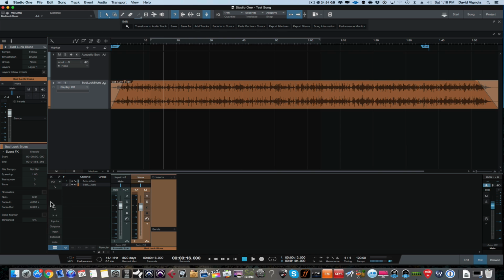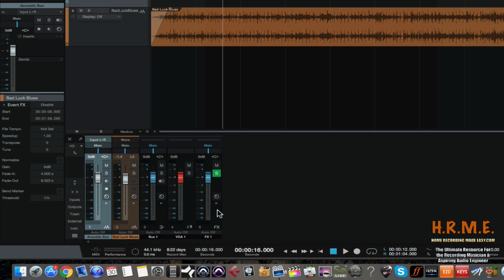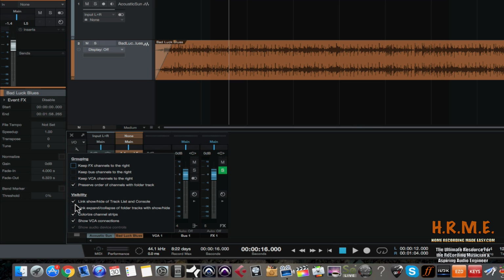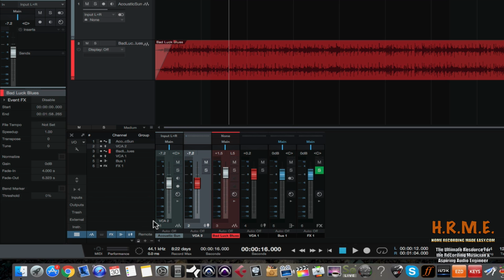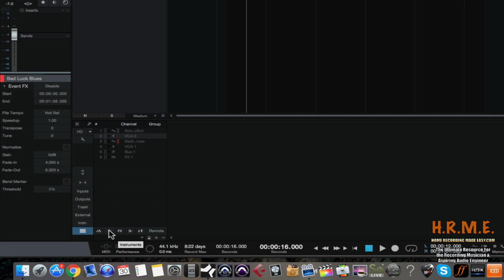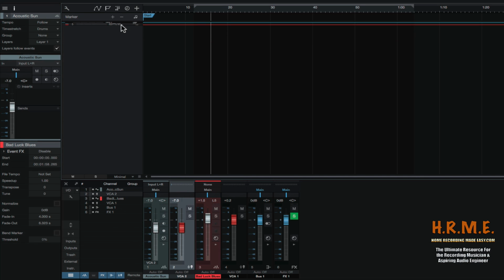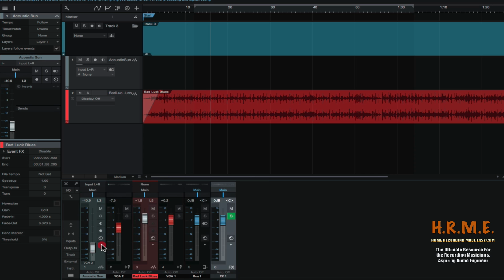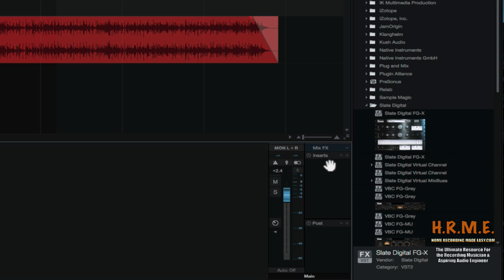Presonus Studio One - Beginners Guide #9 - The Console